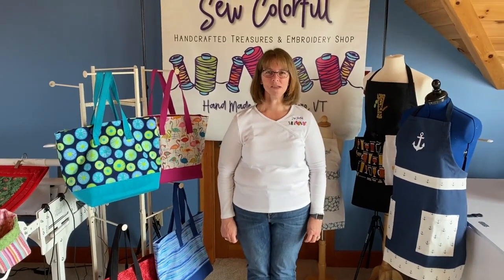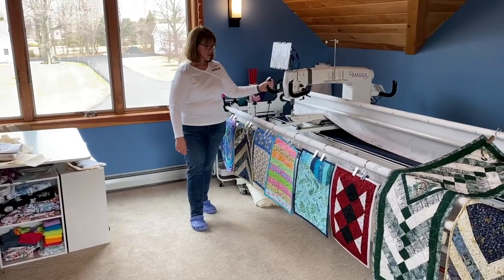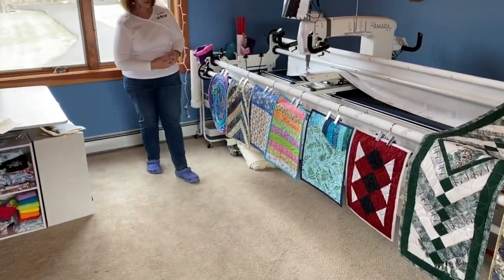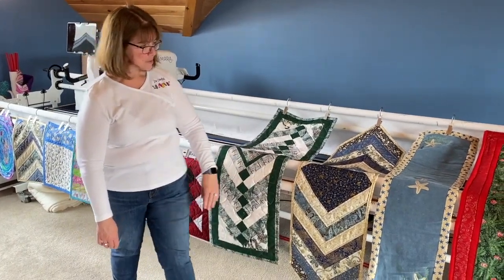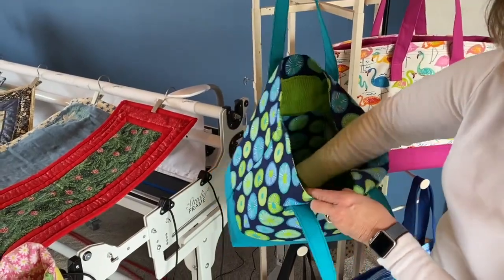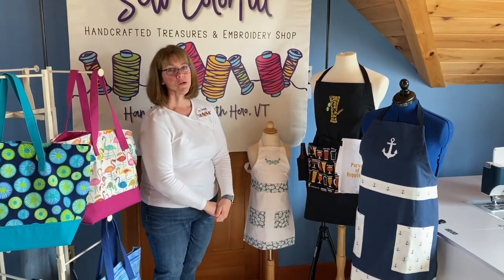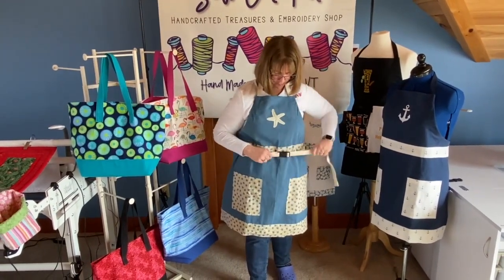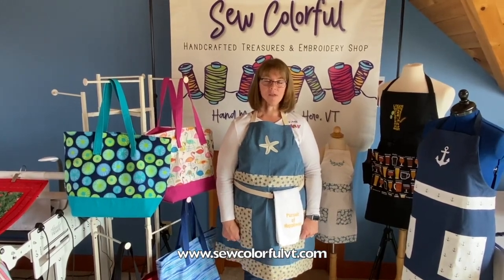Beth Dubin - Vermont Hand Crafters